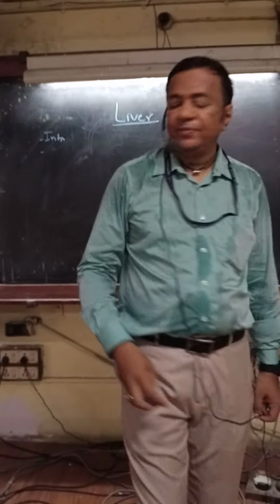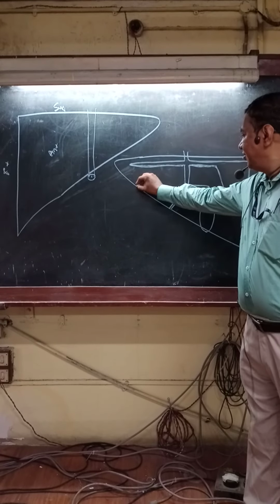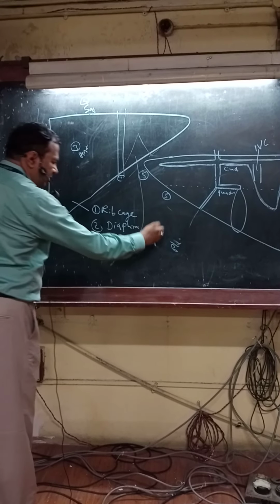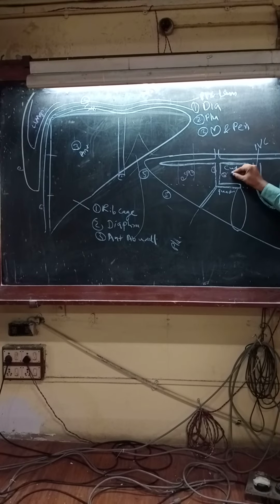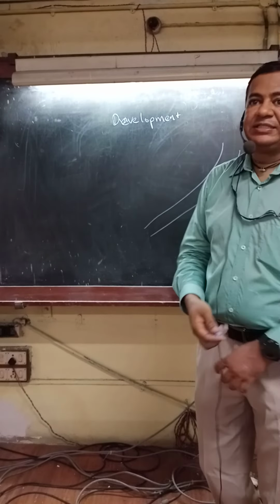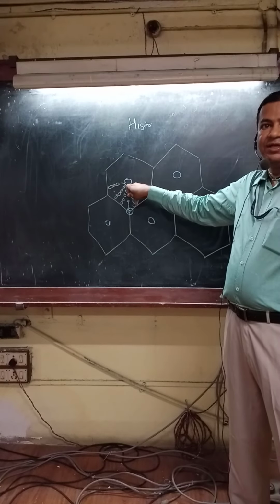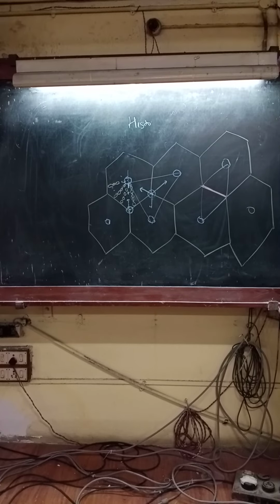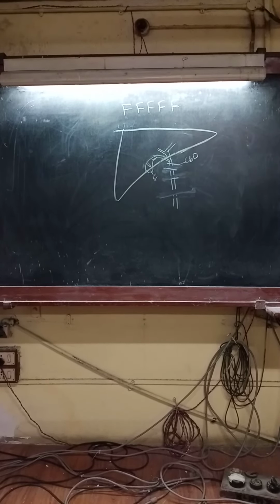Liver by Dr YJB